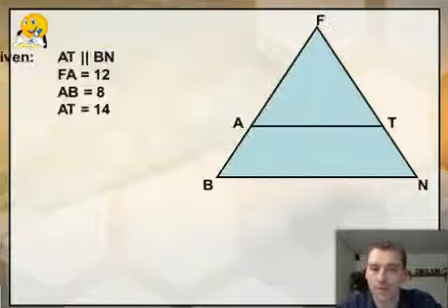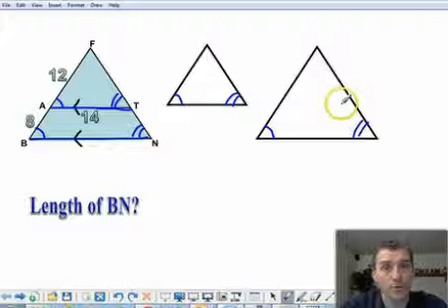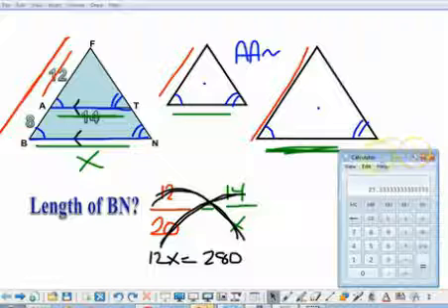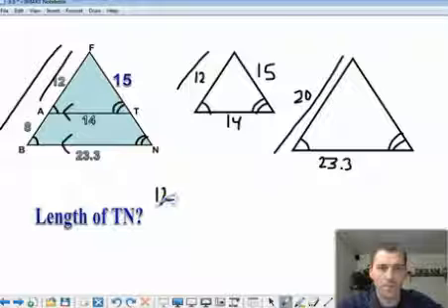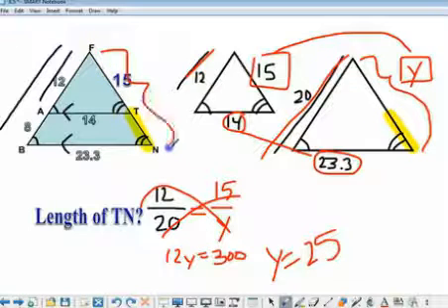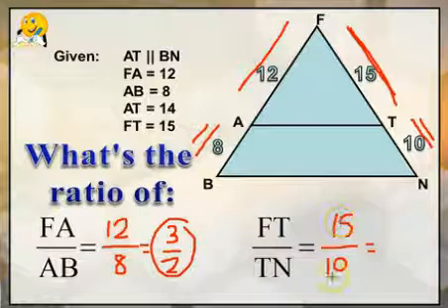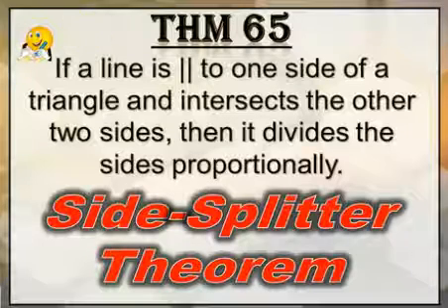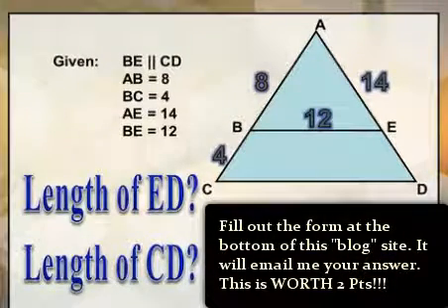8.5 The Side Splitter Thm